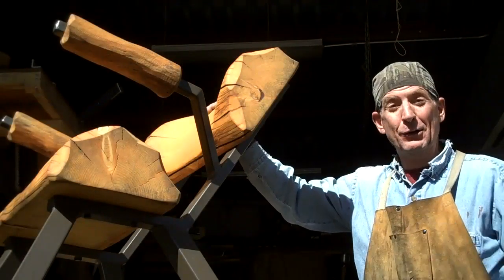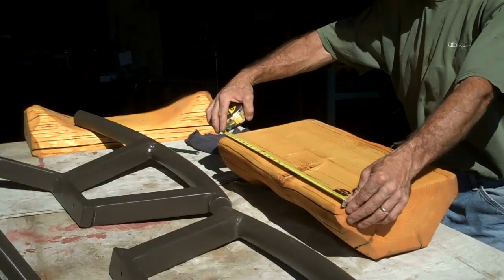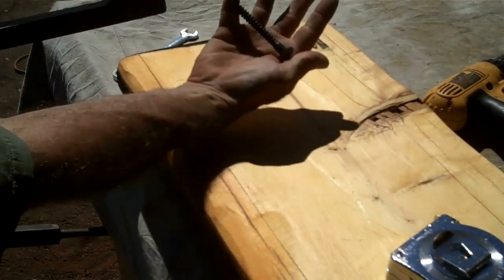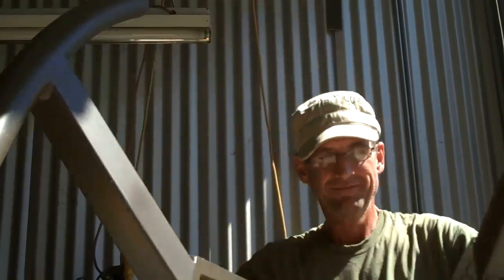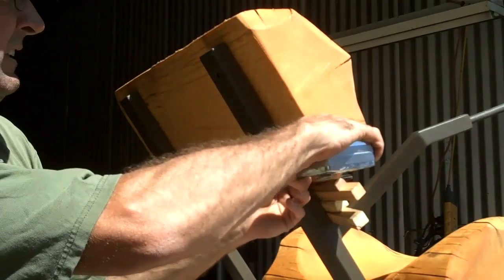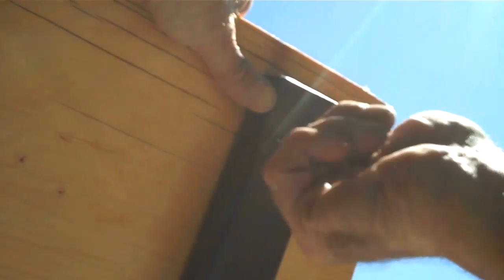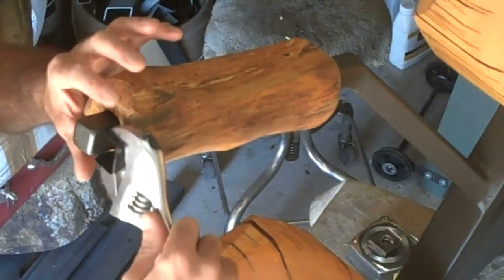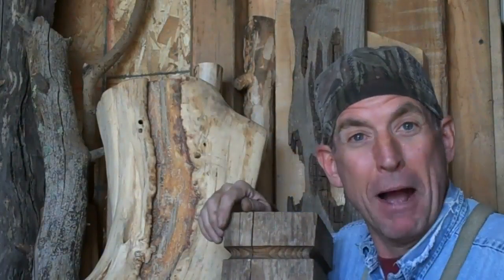How-to Assemble a Log Rocking Chair by Mitchell Dillman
Watch How-to Assemble a Log Rocking Chair by Mitchell Dillman of and learn how easy it is to complete your new log furniture.

In this video Mitchell demonstrates the simple process of completing a Cabin - Club Rocker, yet the process is the same for any of the log furniture found in the Colorado Rock*N Logs Cabin Collection at LogFurnitureHowTo[dot]com.